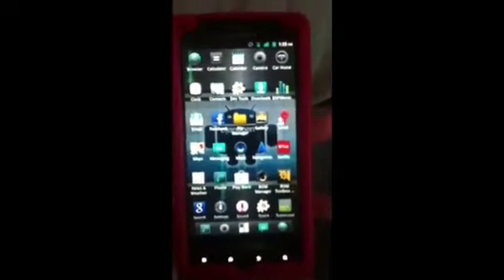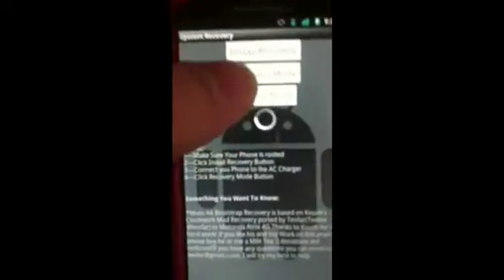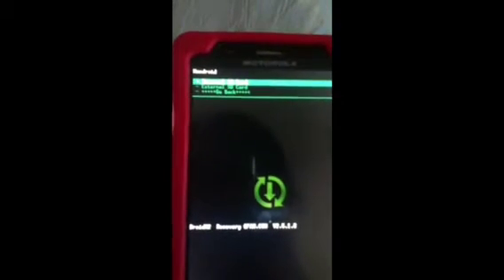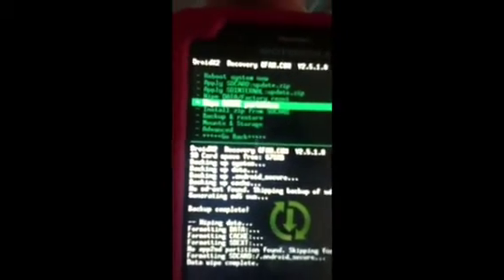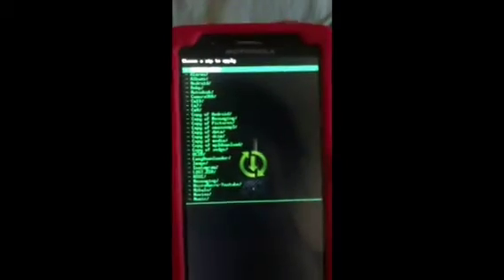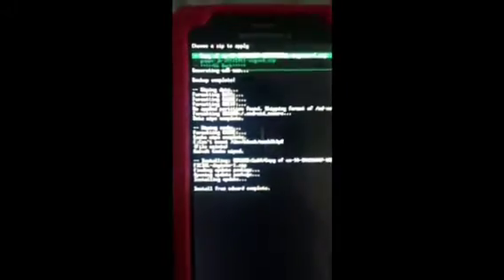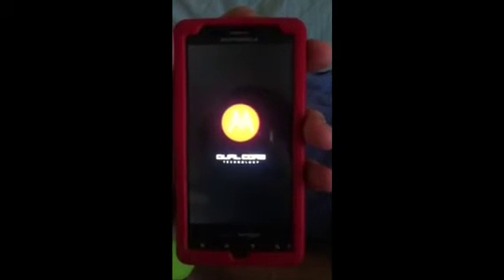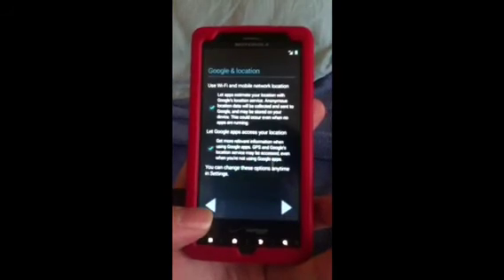How to install CyanogenMod 10 Alpha 2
Here's the link to the page where you can download the jb gapps and the rom and if u want u can follow the directions on there.
1.make sure your on android 2.3.4
2.make sure you have super user permission
3.enable USB debugging
5.boot into recovery wipe data, cache and dalvik cache
6. Flash cm10 alpha 2 and jb gapps then reboot
Done
I don't take any credit just helping people make there phones cool also I don't take responsibility do at ur own risk!